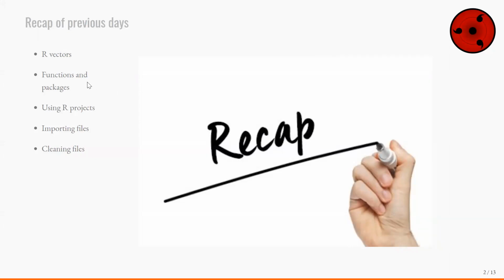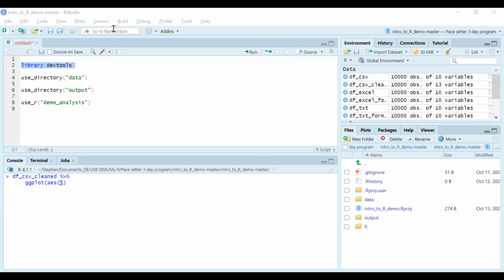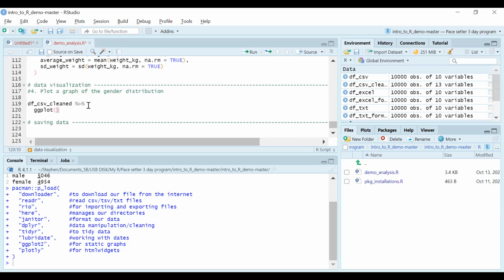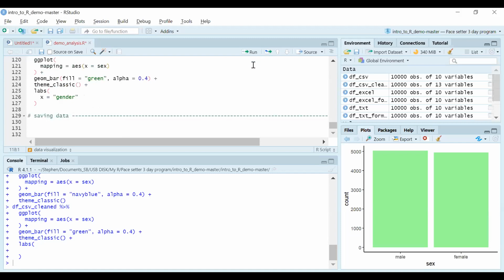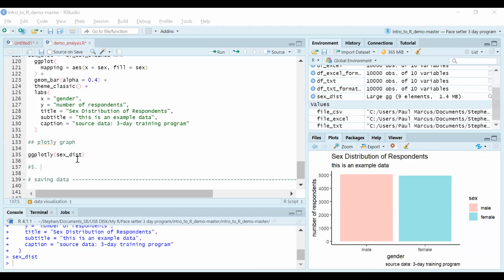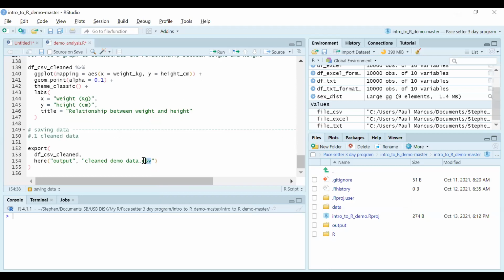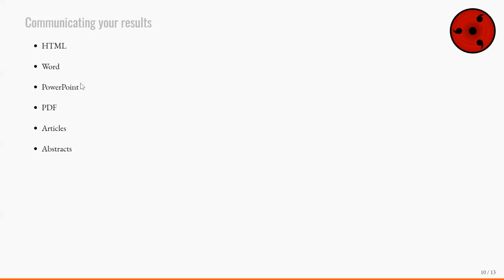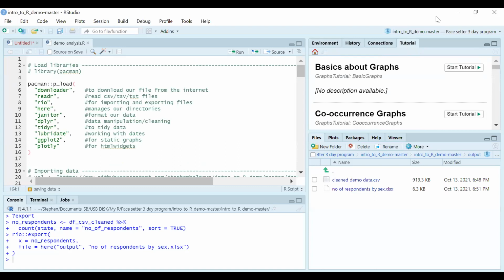Free R Statistics training with Dr Stephen Balogun Day 3